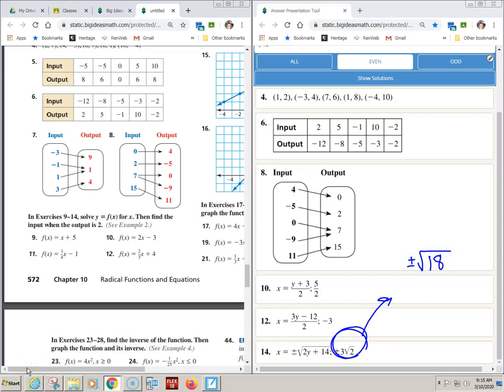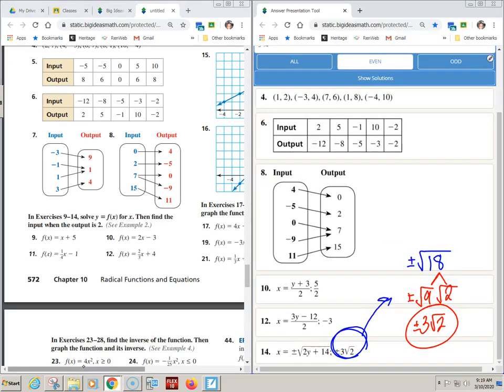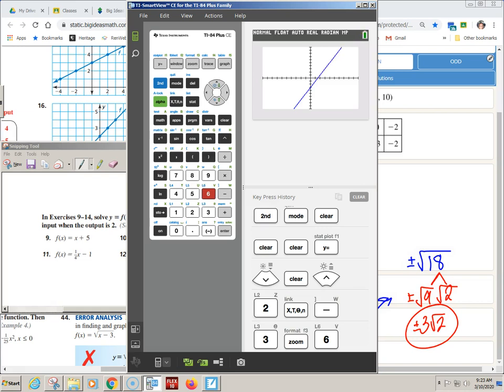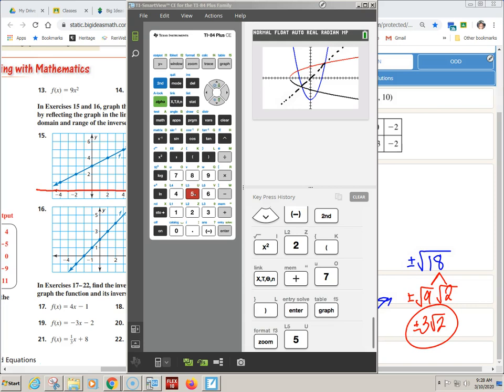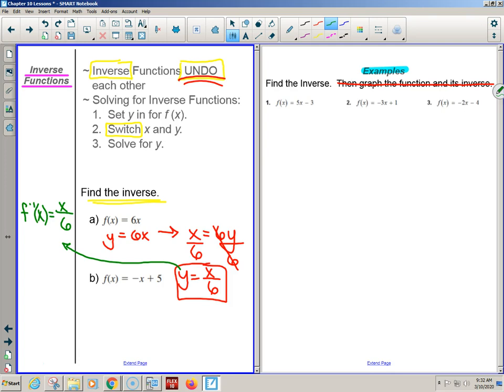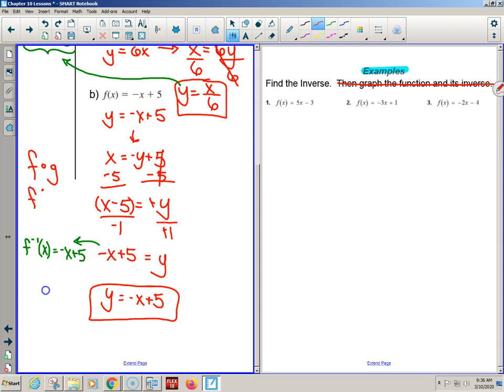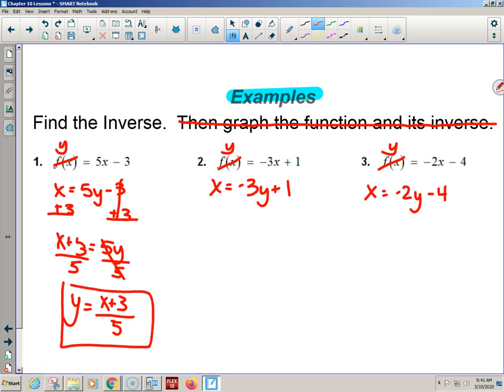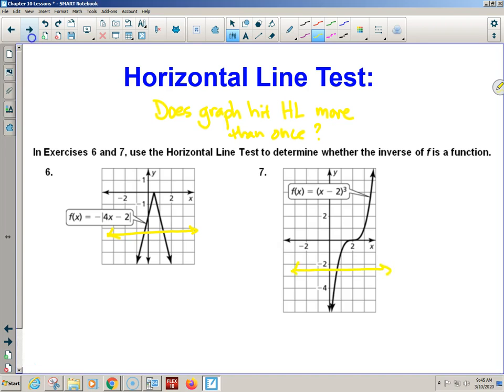Alg1B 03 10 20